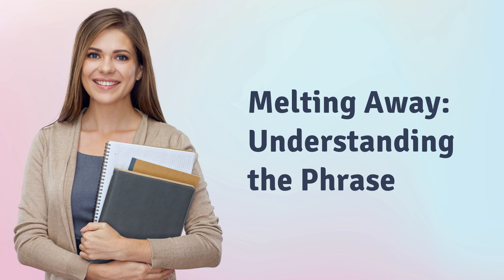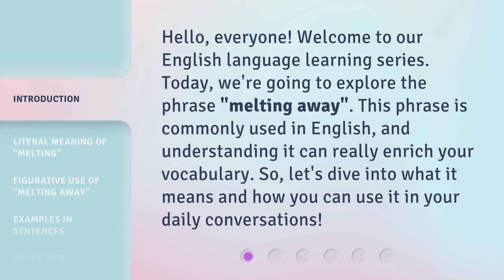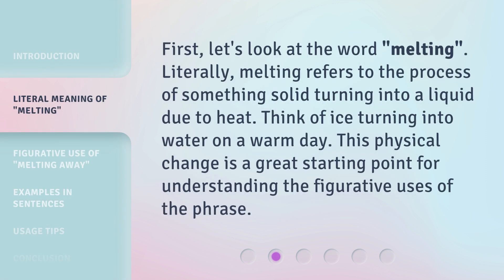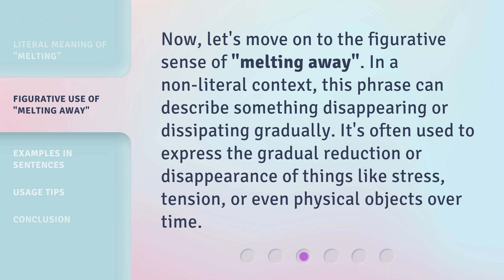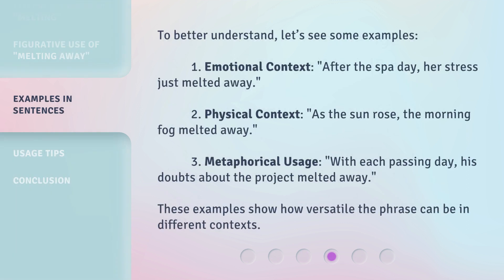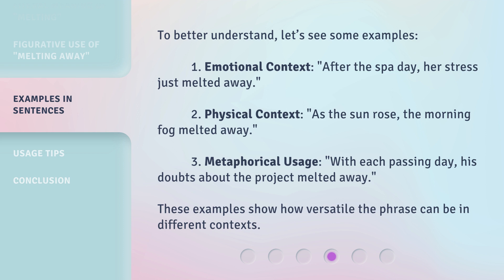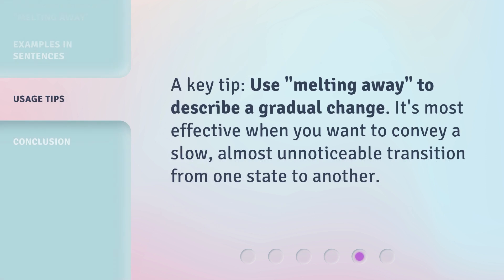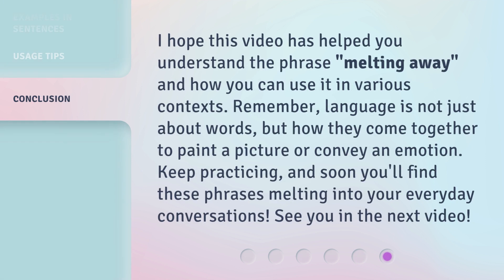Melting Away: Understanding the Phrase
Melting Away: Understanding the Phrase • Uncover the fascinating meaning behind the phrase 'Melting Away' and explore its metaphorical implications in this captivating video.

00:00 • Introduction - Melting Away: Understanding the Phrase
00:30 • Literal Meaning of "Melting"
00:52 • Figurative Use of "Melting Away"
01:16 • Examples in Sentences
01:47 • Usage Tips